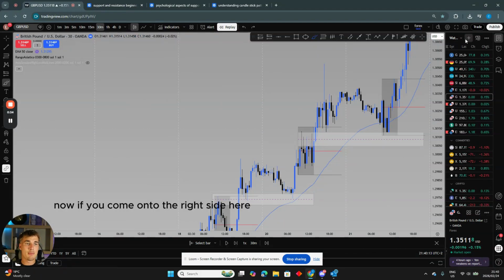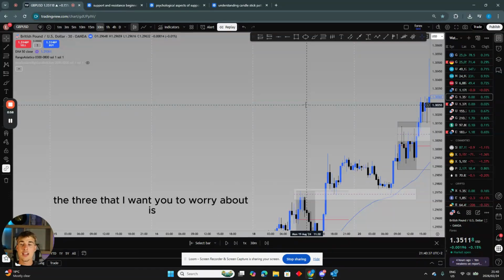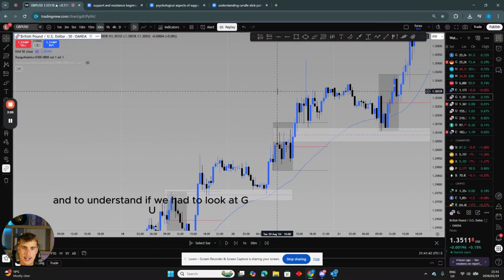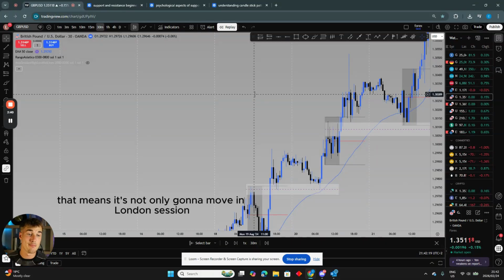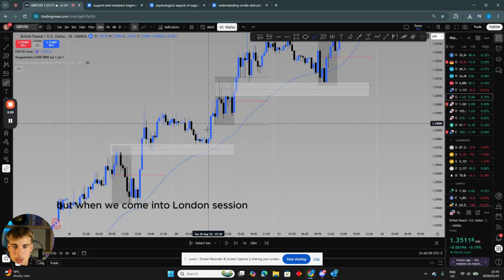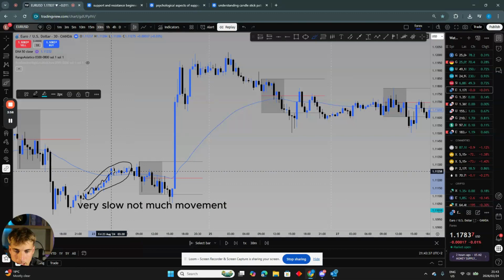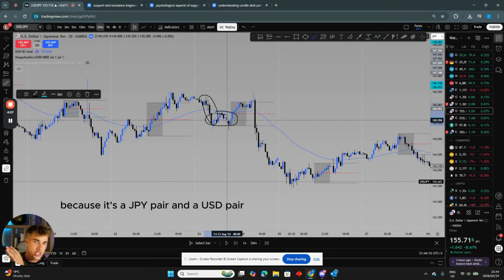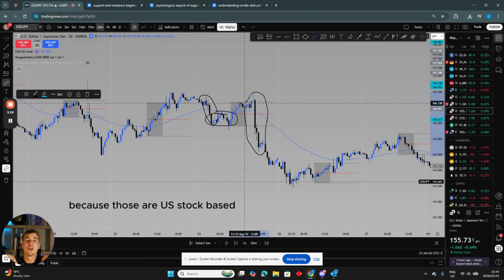PAIRS AND SESSIONS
MASTERING PAIRS & SESSIONS (Trade at the Right Time)

In this video, I break down how different currency pairs behave during specific trading sessions — so you stop trading randomly and start trading with timing and precision.

Most traders lose not because of strategy… but because they trade the wrong pair at the wrong time.

You’ll learn:

* How different pairs move during Asia, London & New York
* Why volatility shifts between sessions
* Which pairs are best for day trading vs swing trading
* How session liquidity impacts breakouts and reversals
* The truth about “slow markets” and when to stay out
* How to align your setups with the highest probability trading window

Understanding sessions changes everything.

Instead of forcing trades all day, you’ll learn when the market is actually active — and when it’s just noise.

When you combine:
✔ The right pair
✔ The right session
✔ The right confirmation

That’s when consistency starts to build.